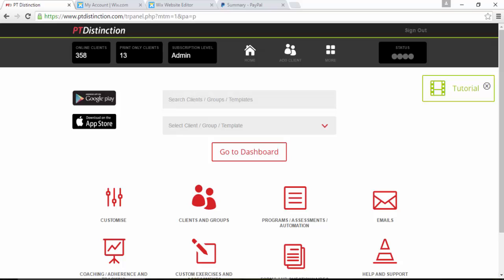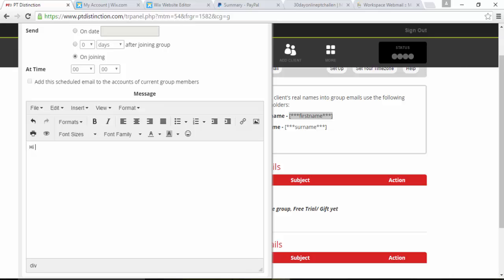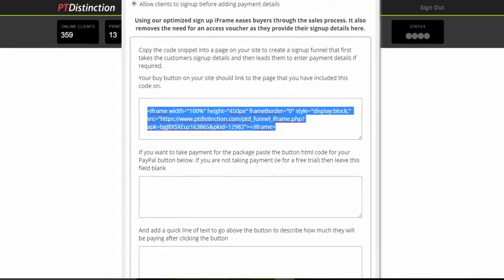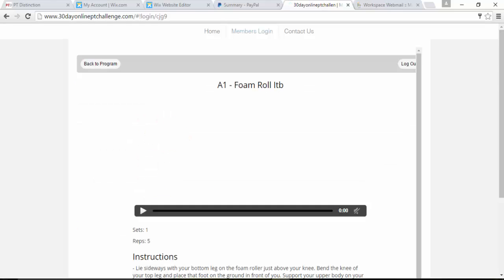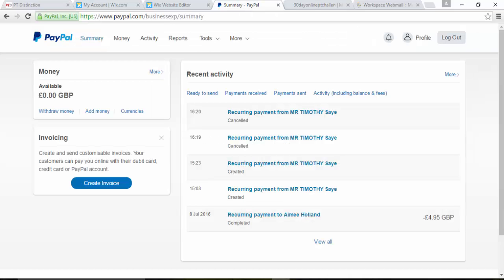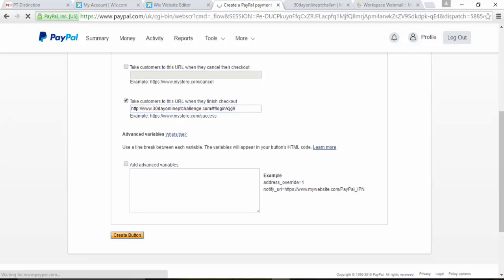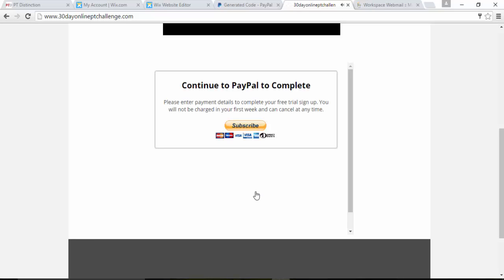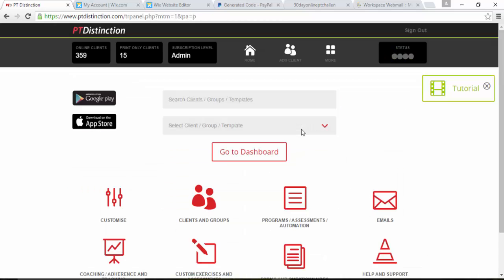Creating Sales Funnels And Getting Clients On The Worlds Best Online Personal Training Software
is the worlds best online personal training software for successful online PTs. This upgrade now helps you set up highly effective sales funnels, free trials, email capture and email marketing campaigns to get new clients in just a few minutes.

If you're an online personal trainer that's frustrated with sending people to your website but having no easy steps for them to sign up to your services, trials or email lists then this is a must watch video.

To find out more about the software that gives your your own membership site, your own apps and the tools to be a world class coach;